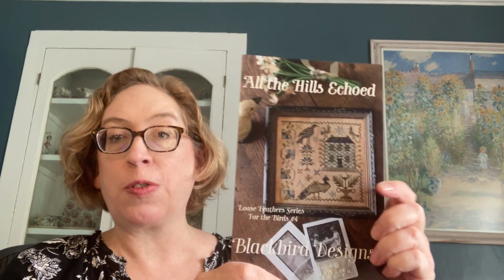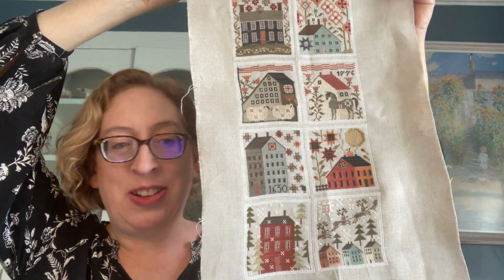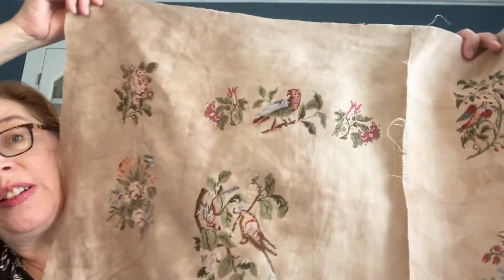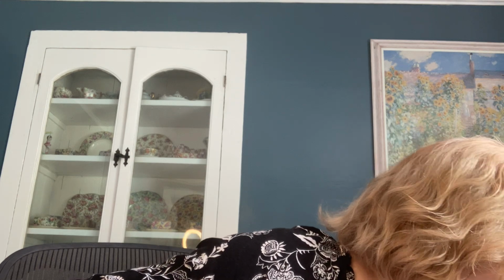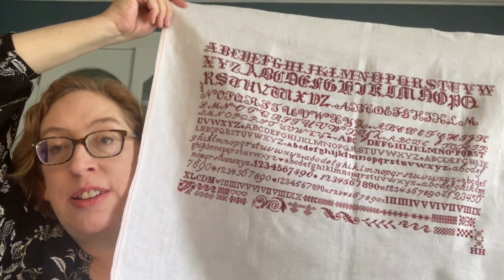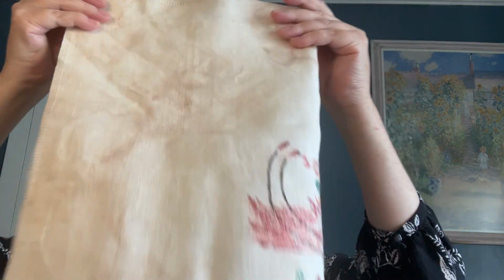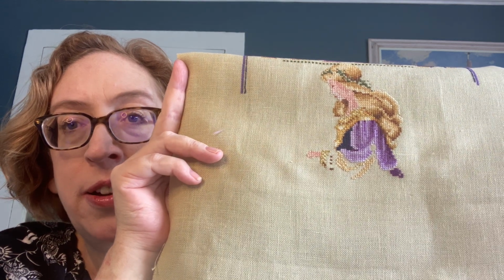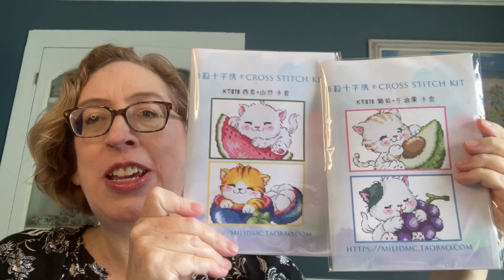Flosstube #24. It’s been a while!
Finishes
Loose Feathers #4 All the Hills Echoed on 36 ct FOAW Affogato with called for WDW floss

Winter Saltboxes on 32 ct Raw Linen with floss from stash

My Heart is in Flames Part 4 and The Quiet of a Nest Part 5 by @SchoolhouseSamplers  on 40 ct Hemingway by @needleandflaxflosstube3647 with @roxy.flossco called for floss

WIPs
@ModernFolkEmbroidery 2023 SAL on 40ct Albarium by @cedarriverlinen with Roxy Floss Co “Uncle Fester” and “Sage-ish” flo￼ss

​@nicolaparkman Hands Across the Sea Mary 395 on 40 ct Albarium with Belle Soie Cranberry silk floss

Hands Across the Sea Martha Walmsley on 40 ct Tabbycat Lallybroch with Soie D’Alger floss

MFE Song of the Nightengale on 40 ct Porcelain with Roxy Floss Co Great Lakes, Deja Blue and Oink

Celtic Spring by Lavendar and Lace- called for linen and floss

Personal
Denver
Carlsbad
Emily’s visit
Stitch North @SarahsStitchySpot @betsykleger4808 @MaximumCrossStitchPowerHourEll @evertote @roxy.flossco @StitchesAndDiamonds
Margaux- going to art school in LA
Emme- going to South Korea
Spain
Garden Tour